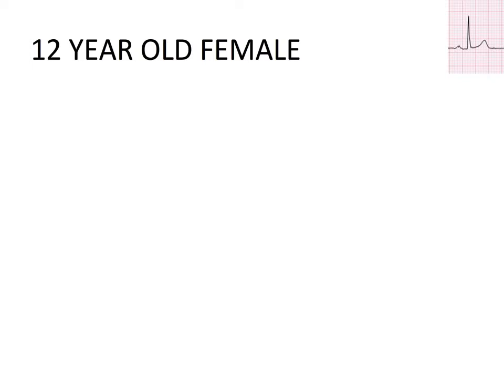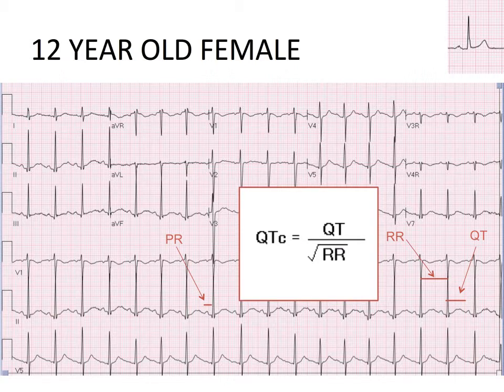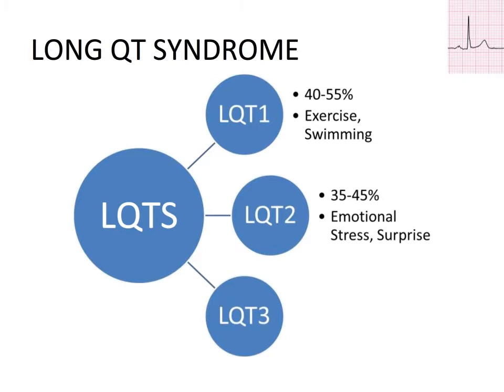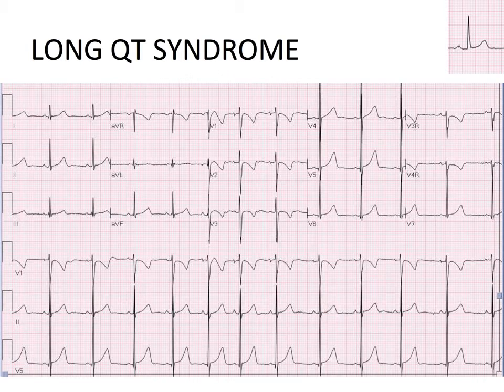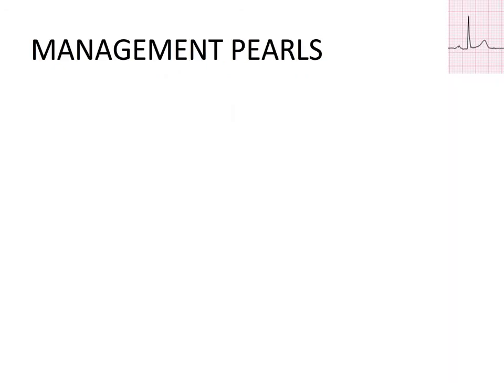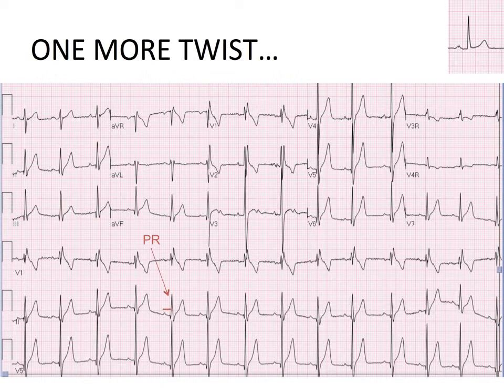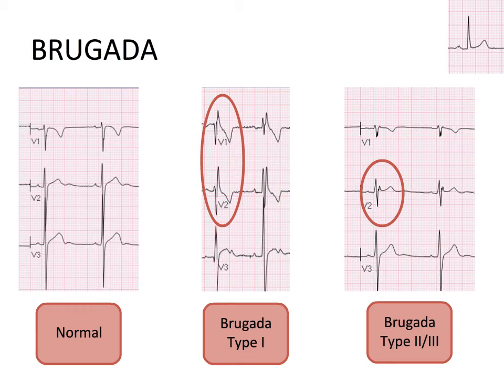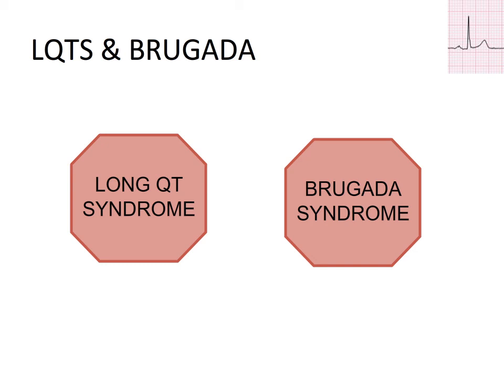ECG Curriculum - #2 LQTS & Brugada